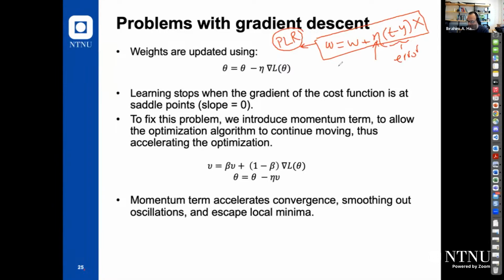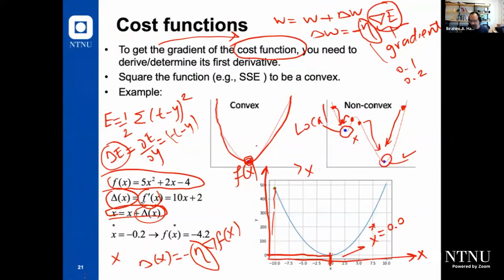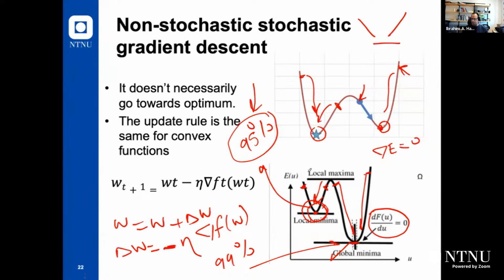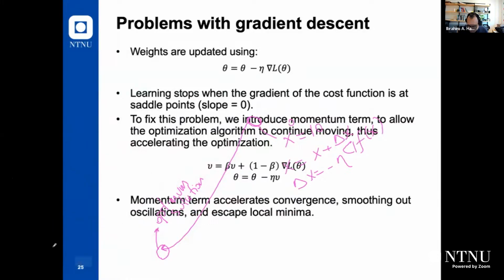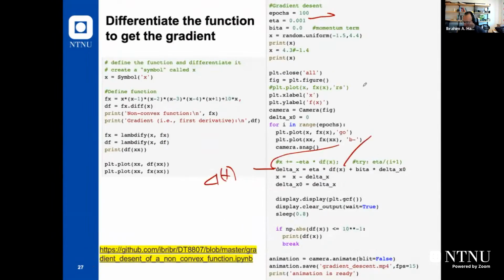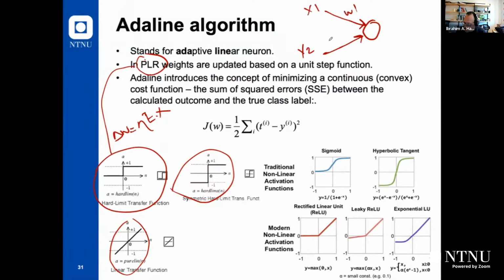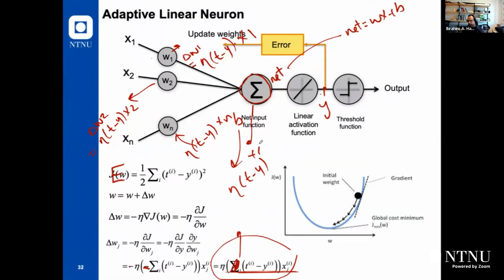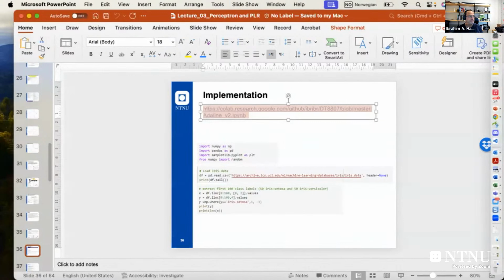Gradient descent part I 24.10.2023